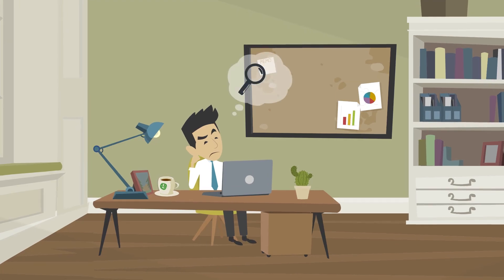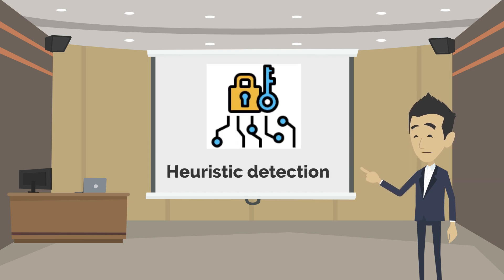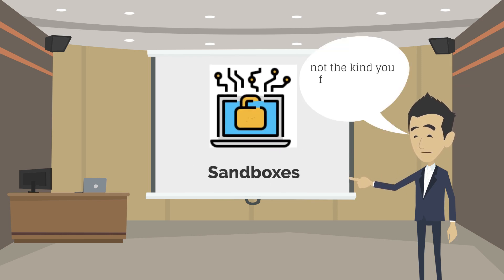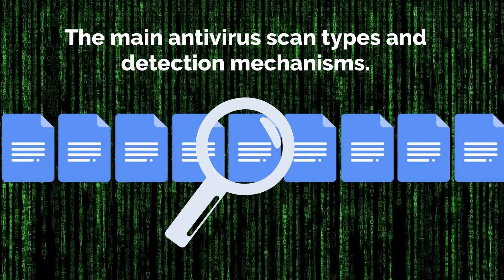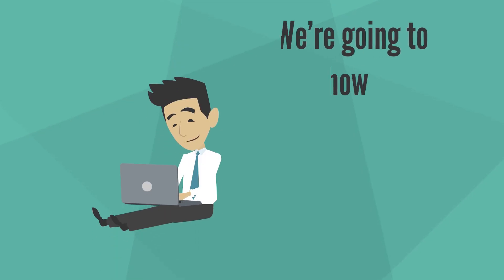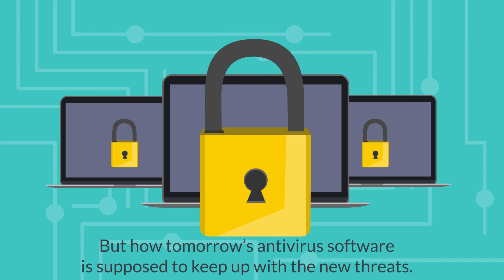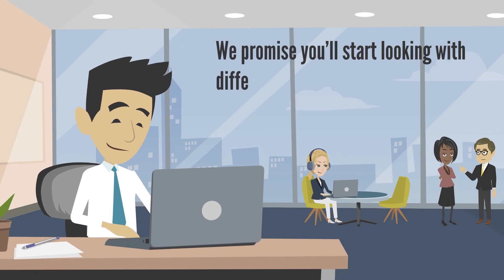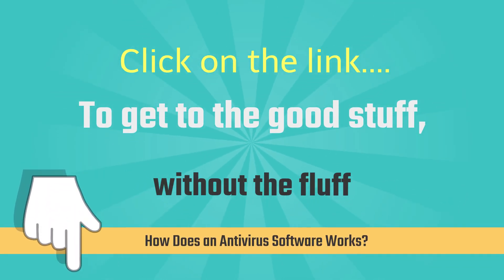How Does Antivirus software work ?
Within the World Wide Web, there are only victims and potential cybercrime victims. Right as we speak, millions of computer viruses ramble into this huge network. Say your computer hasn’t been infected yet? Unless you haven’t already made the choice of a smart antivirus, it’s not a personal merit to rejoice for. In fact, without antivirus protection, not getting infected is mostly a matter of luck.

Then again, just like in many other fields, education for prevention can make a huge difference. So, wouldn’t you like to know more about these threats? Let us start with the basics of what is a computer virus and how antivirus software works to detect it.